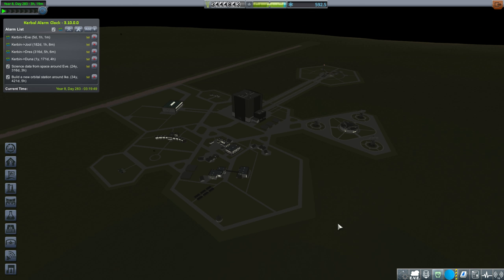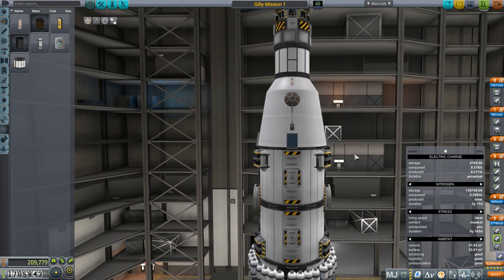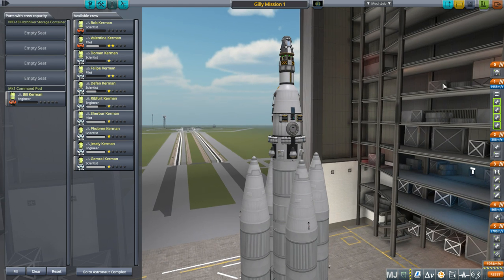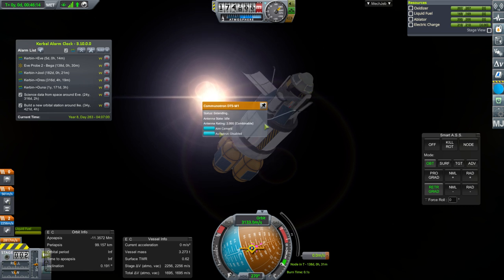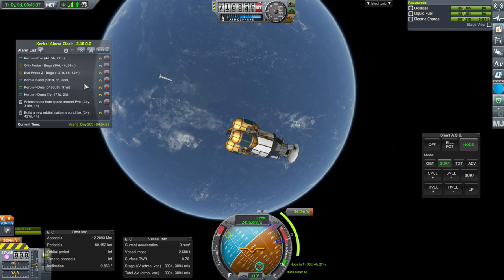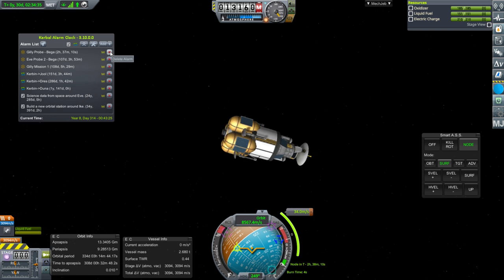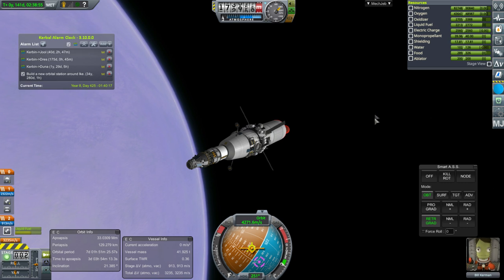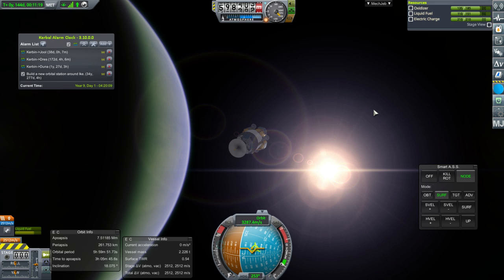Kerbal Space Program 1.6 with Kerbalism 13 - Three Missions to Eve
I send my first crewed interplanetary mission to Eve, along with two pet probe missions.